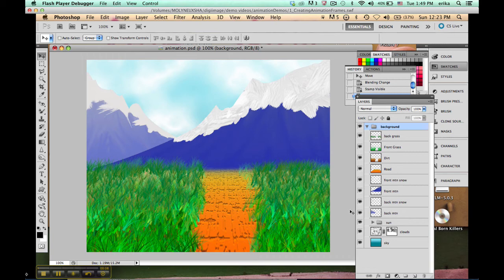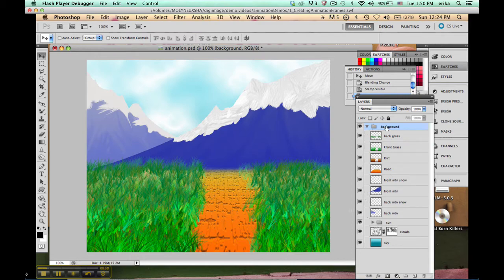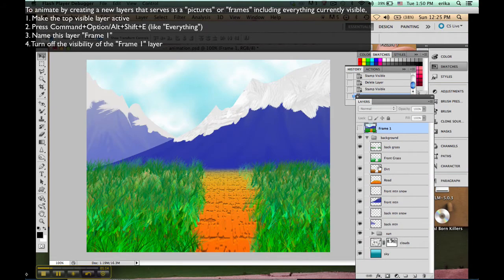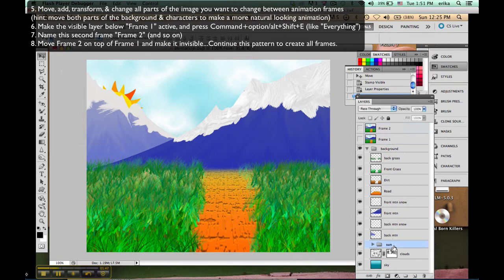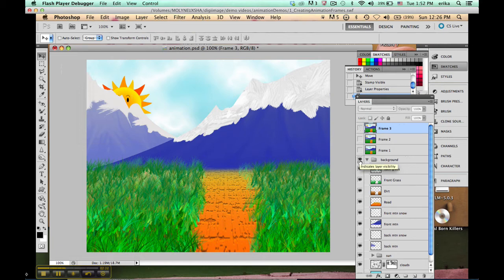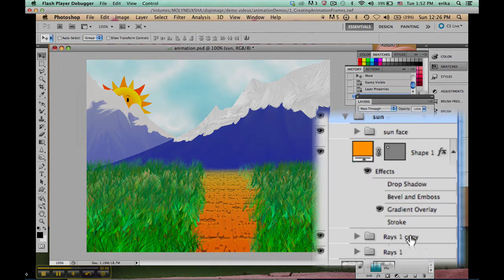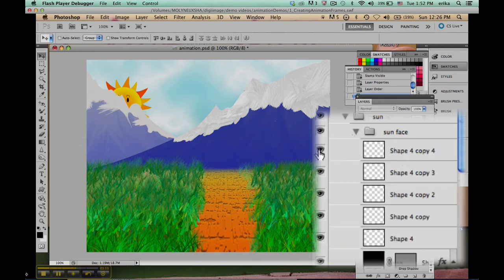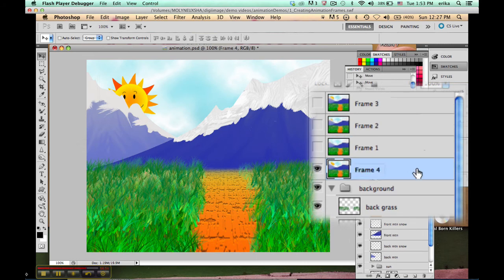First Steps to Creating a Single-Cell .gif Animation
First Steps to Creating a Single-Cell .gif Animation by creating frames in Photoshop